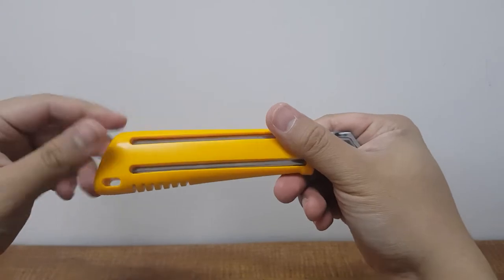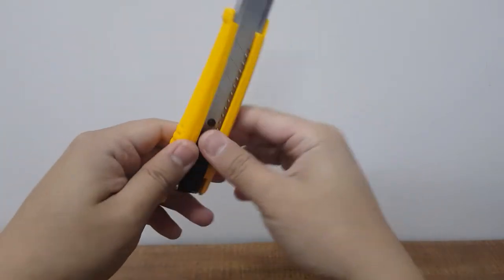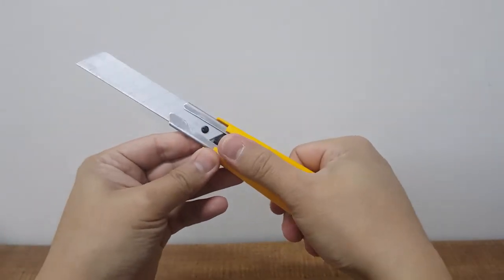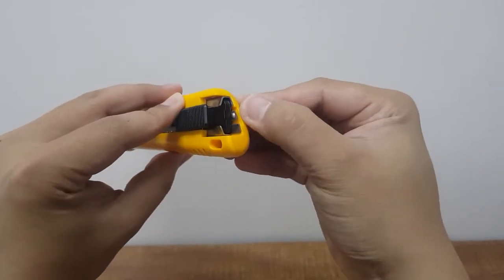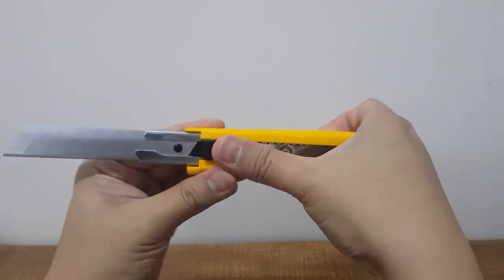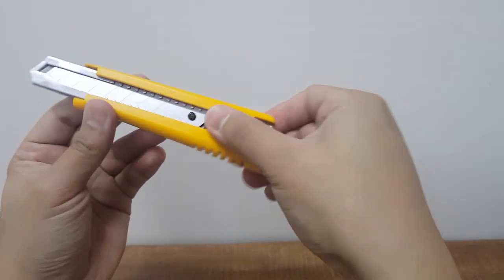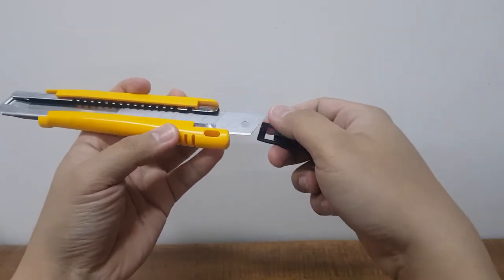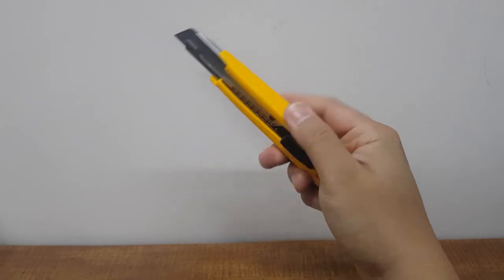OFLA EXL Cutter with automatic locking - How to remove the blade.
Remove cutter's blade on OFLA EXL cutter